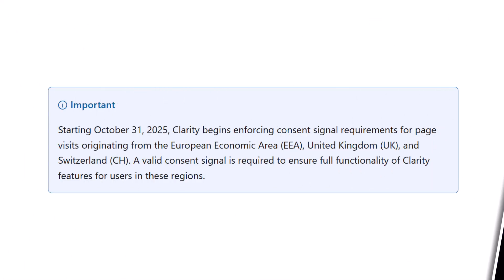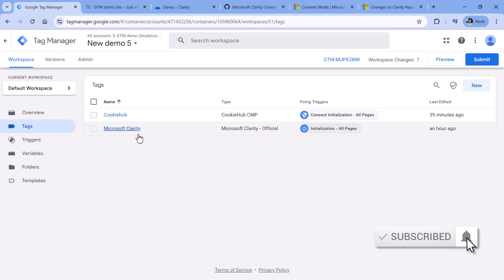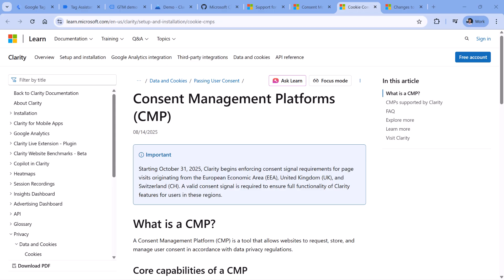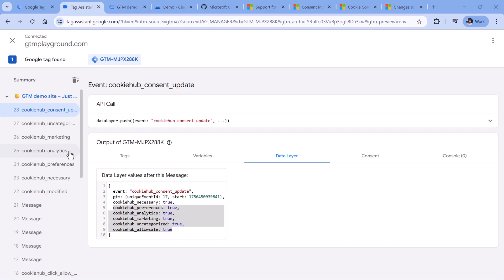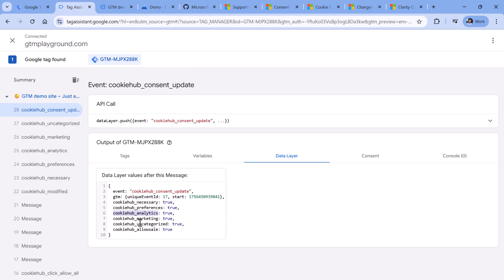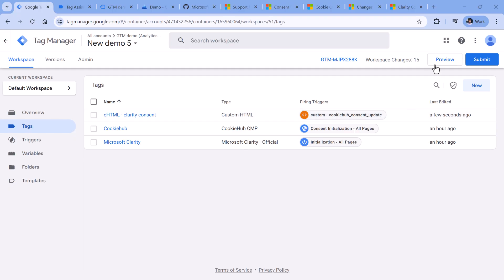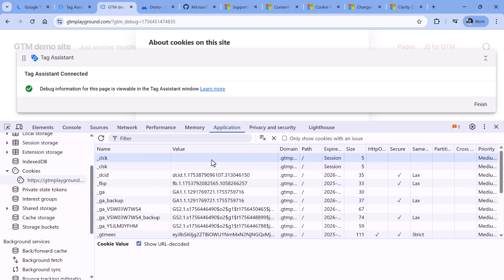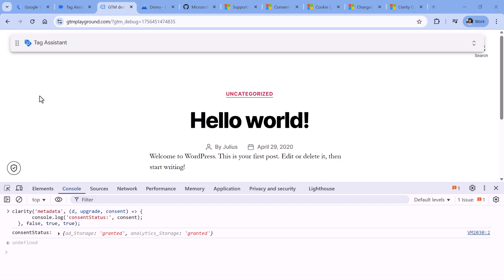Consent v2 for Microsoft Clarity (Updated) || MS Clarity Consent v2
Learn how to set up Microsoft Clarity Consent v2 in this updated 2025 tutorial.

If your website has visitors from the EEA, UK, or Switzerland, implementing Microsoft Clarity API v2 is now required. Starting October 31st, 2025, Microsoft will enforce this update, and failing to do so can cause major tracking issues.

In this tutorial, you’ll learn different options to update your setup and prevent these limitations.

=== TIMESTAMPS ===
00:00 - Intro
00:43 - Microsoft Clarity cookies
03:07 - Option 1 (Google Consent Mode)
03:58 - Option 2 (Supported CMP)
04:55 - Option 3 (Manual setup)
14:28 - Final words

=== LINKS ===